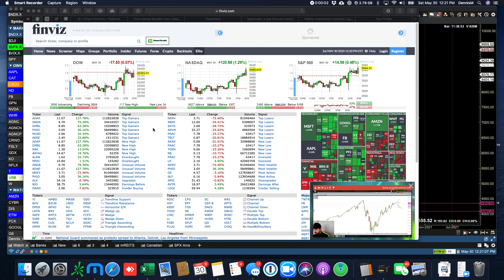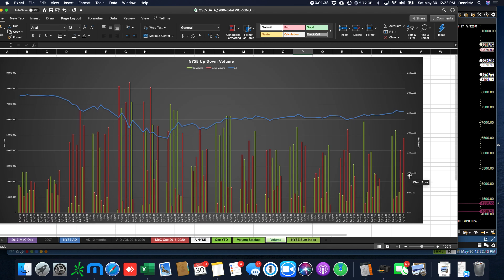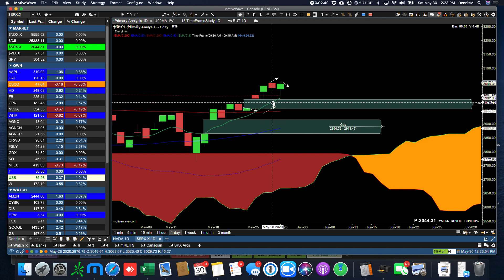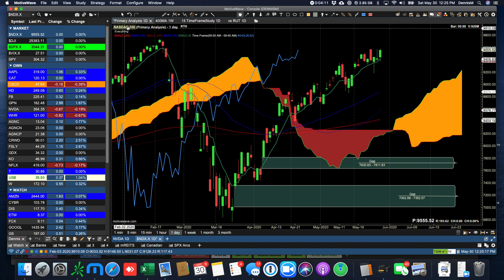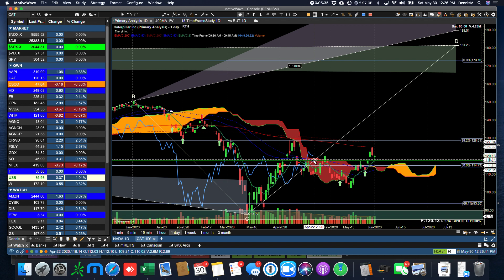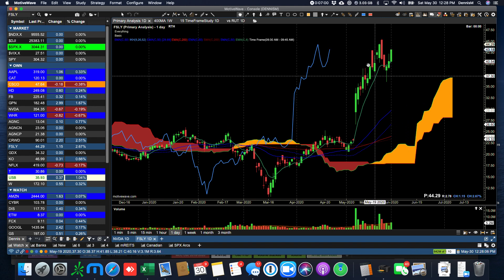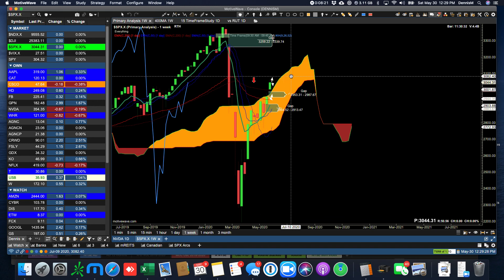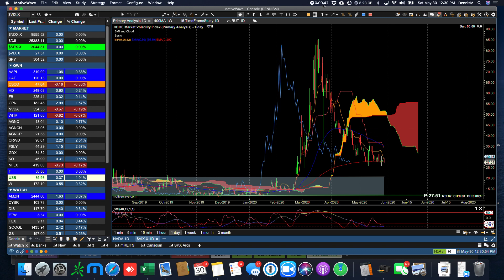May 29 Ichimoku Review $SPX $AAPL $CAT Market Volume- we go it McClellanOscillator clues